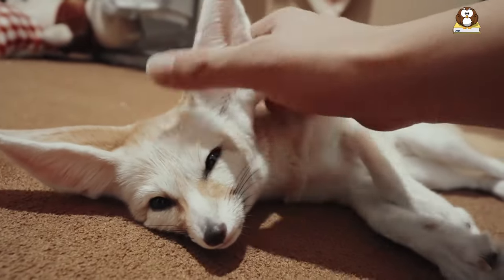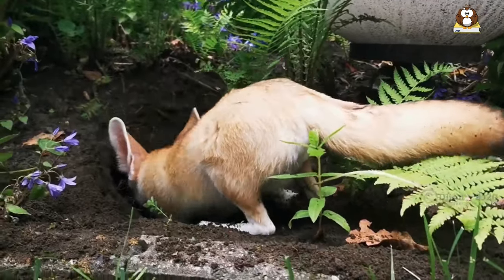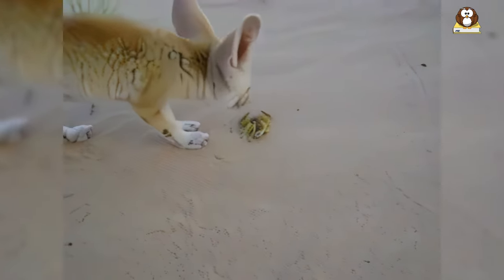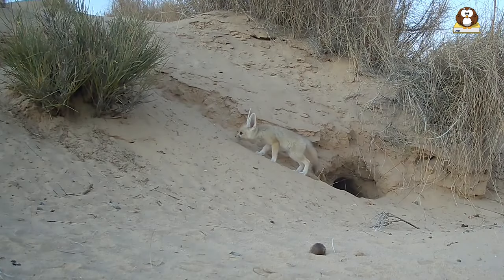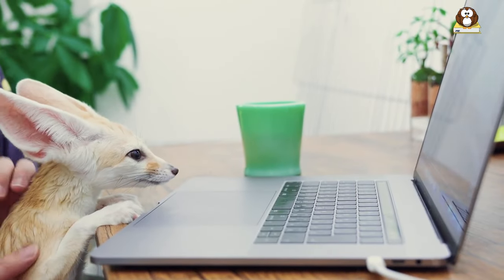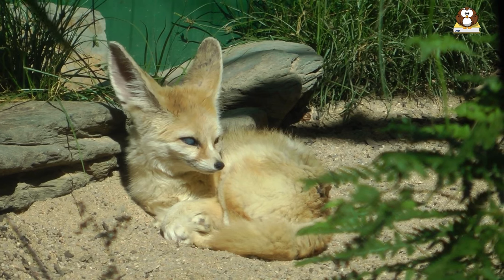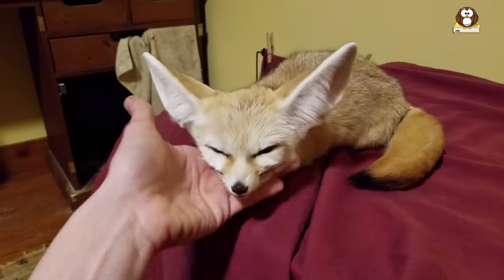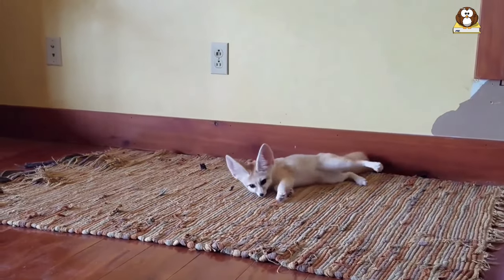What is a Fennec Fox? Amazing Facts About The Fennec Fox!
Are you fascinated by the adorable and intriguing Fennec Fox? Want to dive deep into the world of Lucy the Fennec Fox and her species?

In our latest video, we're exploring everything about the Fennec Fox, a charming creature that captivates many with its cuteness and unique adaptations. From their life in the vast Sahara Desert to their diet, behavior, and even their status in the wild, we've got you covered. Discover how these smallest of foxes thrive in harsh desert climates, their social habits, and the truth behind keeping them as pets. Plus, we'll tackle the most common questions about their lifespan in the wild and in captivity, and much more.

Prepare to be amazed by the Fennec Fox's incredible adaptations for desert survival, from their distinctive large ears to their ability to live without free-standing water. Learn about their diet that ranges from insects to small mammals, and how they've become a subject of fascination in the pet trade—though not without controversy.

We'll also give you a glimpse into the Fennec Fox's size, their natural predators, and the efforts to conserve their populations. Whether you're considering a Fennec Fox as a pet or simply want to learn more about these extraordinary animals, our video is packed with fascinating facts and insights.